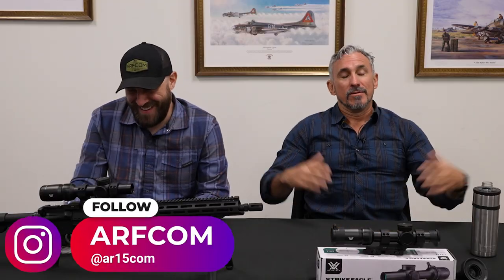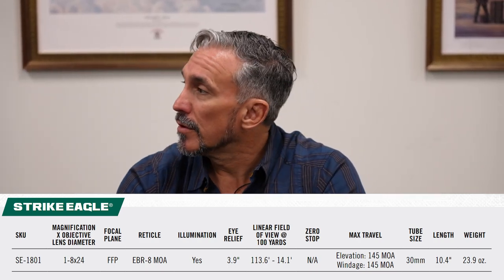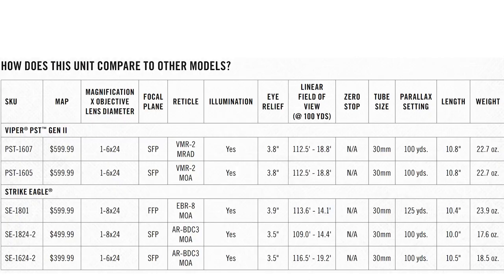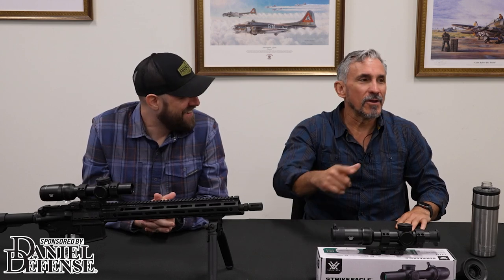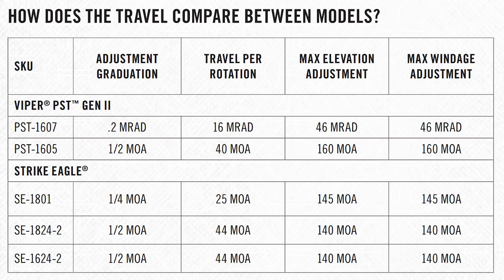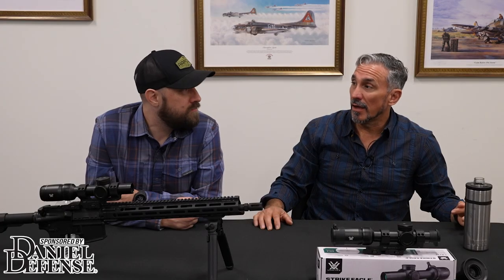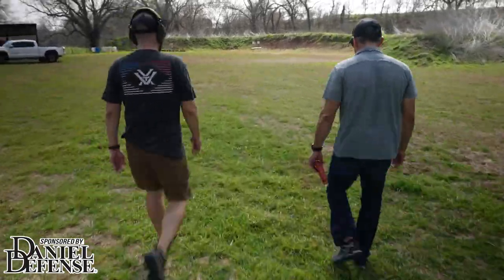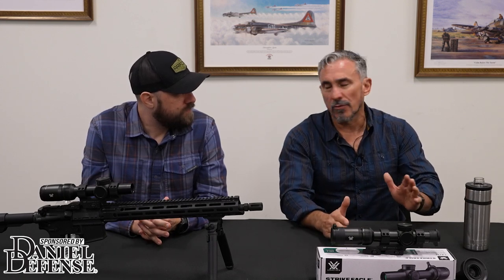Vortex Strikes Back! The NEW First Focal Plane Strike Eagle 1-8 LPVO